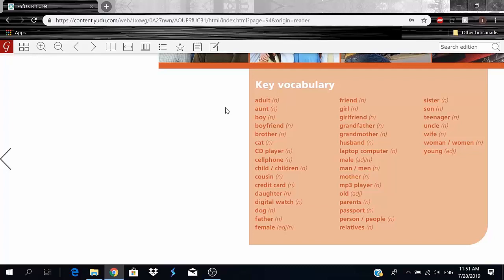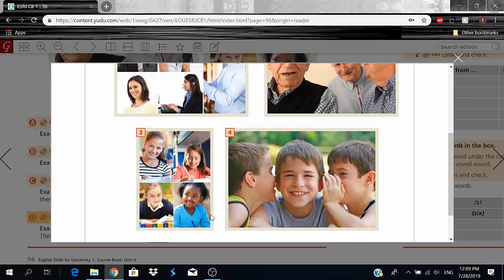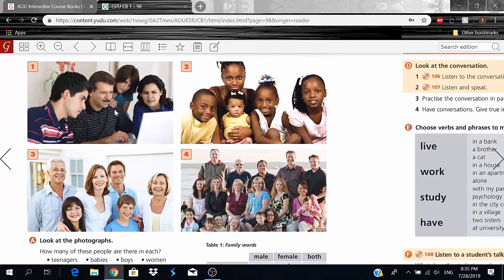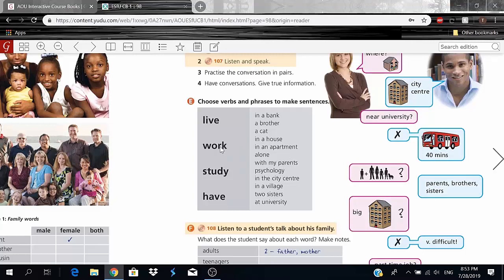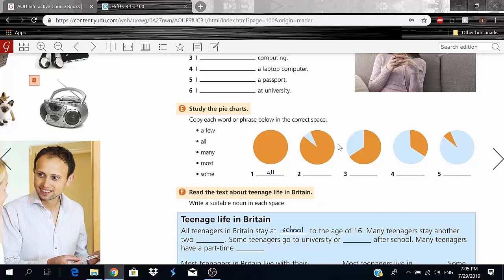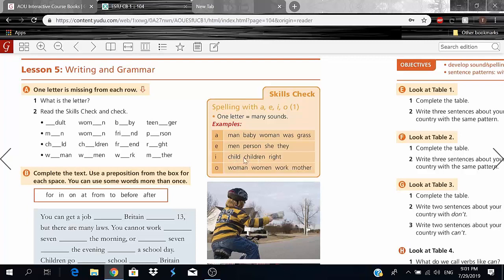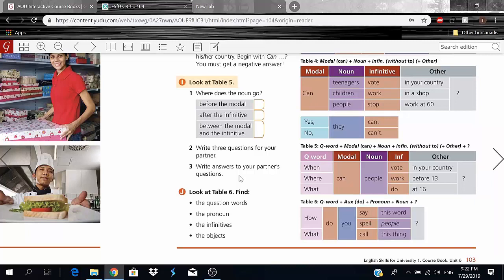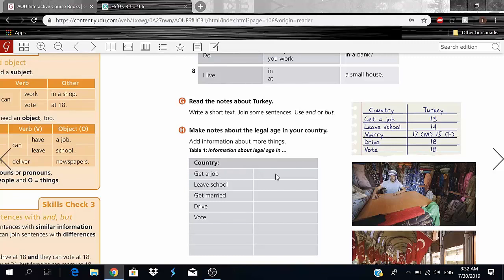EL97 UNIT 6